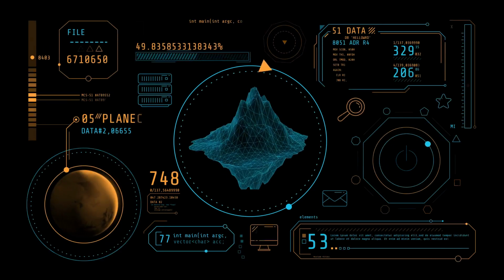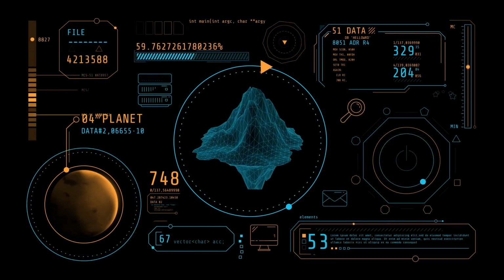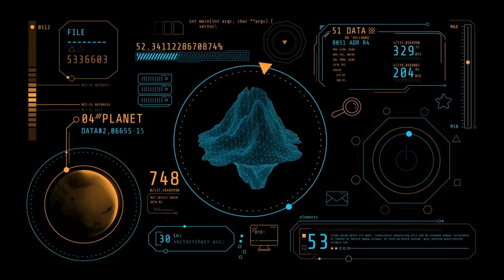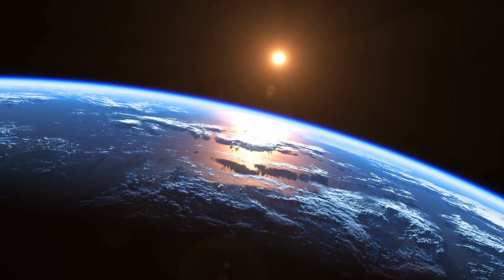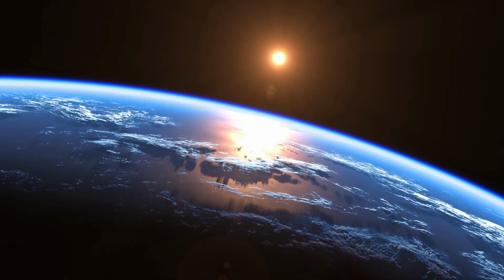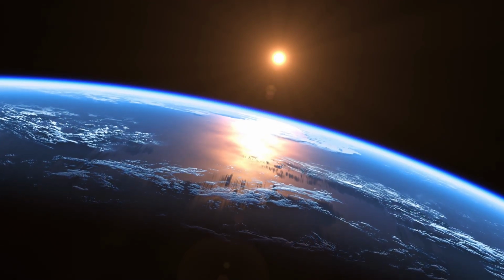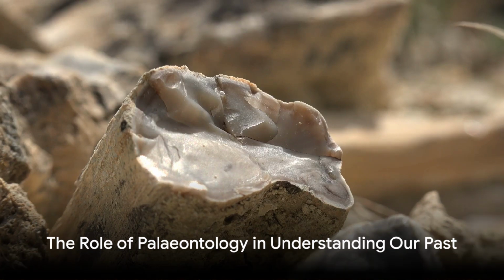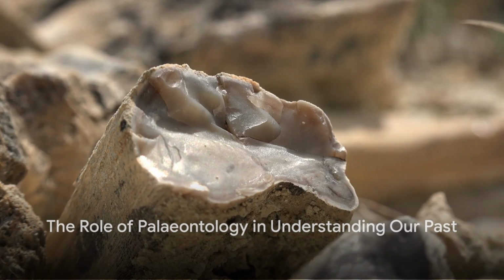"What is palaeontology?" Fossil Fundamentals Episode 2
🌍🦕 Unveil the Secrets of the Past! Episode 2: "What is Palaeontology?" | Fossil Fundamentals 🚀✨

Hey Fossil Explorers! 🦴✨ Get ready for another mind-bending episode of "Fossil Fundamentals" as we journey deeper into the heart of paleontology in Episode 2: "What is Palaeontology?" 🎉🔍

🔎 Episode Highlights:

🦖 Palaeontology Unleashed: We're demystifying the world of palaeontology, breaking down the who, what, and why of this incredible scientific field.
🌐 PalaeoTools of the Trade: Explore the fascinating tools and techniques used by palaeontologists to unearth ancient treasures and decode Earth's history.
🧠 Palaeontology Beyond Fossils: Discover how palaeontology extends beyond fossils, shaping our understanding of the evolution of life on our planet.
This isn't just a series; it's a fossil-fueled adventure! 🚀🌿

💎 Exclusive Fossil Finds Await You:

Ready to start your own fossil collection? Dive into the world of ancient wonders at Fossils-UK.com and make history a part of your present.
Let's make "Fossil Fundamentals" the go-to destination for all things paleontological!

🦴 Connect with the Fossil Community:

🌈 Join the Fossil Revolution!
Spread the word, tag your friends, and let's uncover the secrets of Earth's past together! 🚀🔍 FossilFundamentals PalaeontologyAdventure FossilsUK fossils 🦕💖